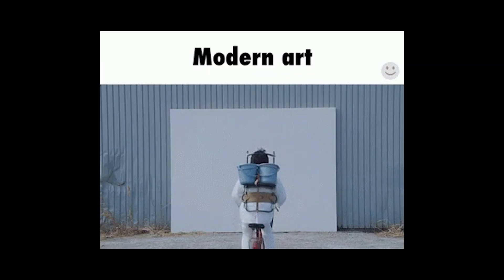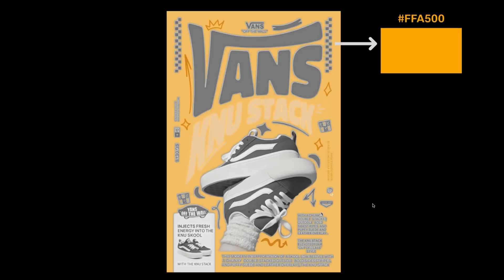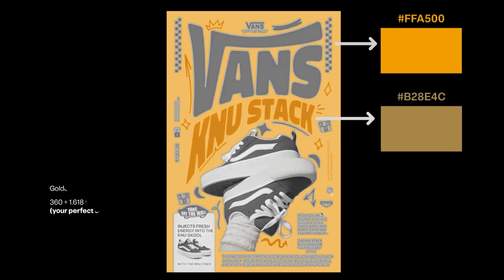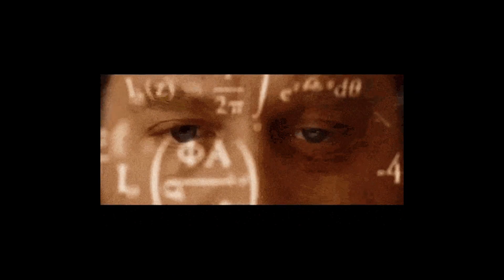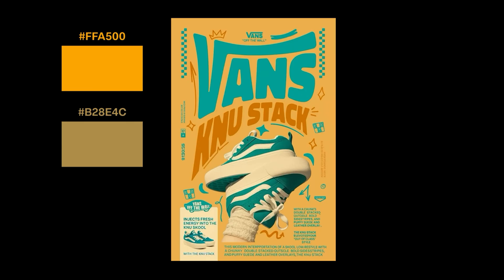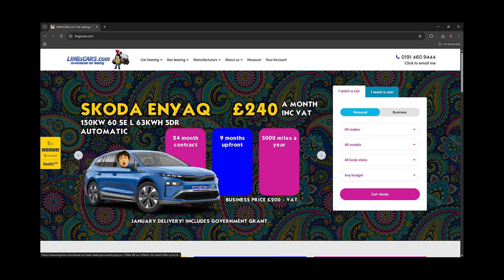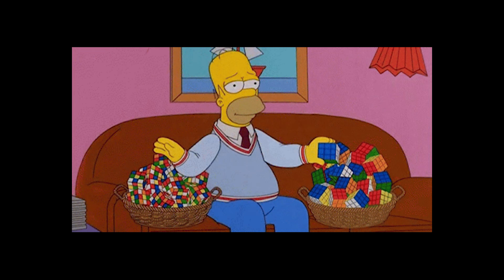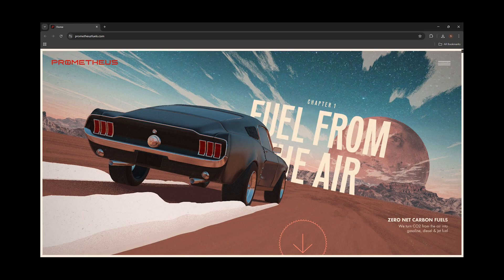The Easy Way to Pick Website Colors (2025)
In this video, I’ll show you a simple, math-based way to pick perfect website colors. Start with one main color, desaturate it for your secondary, then rotate the hue by the golden ratio (137.5°) for an accent. Combine that with the 60/30/10 rule and your site instantly looks professional, not chaotic. And if you don’t want to do the math yourself, I’ll show you how to use Coolors.co to generate pro-level palettes in seconds.